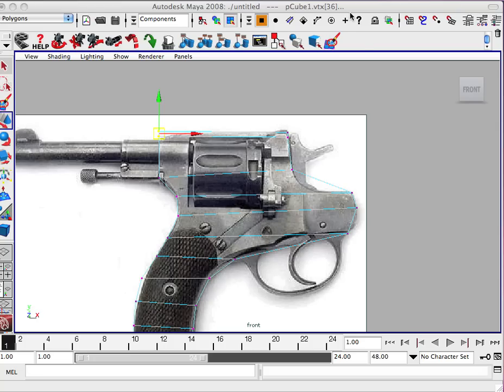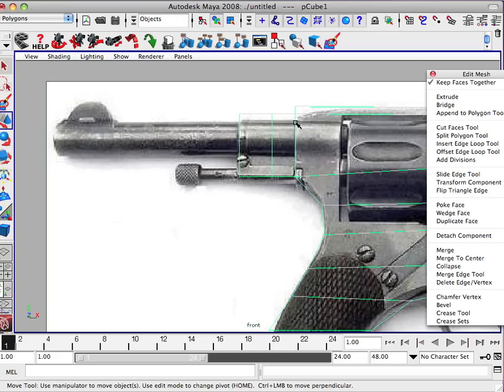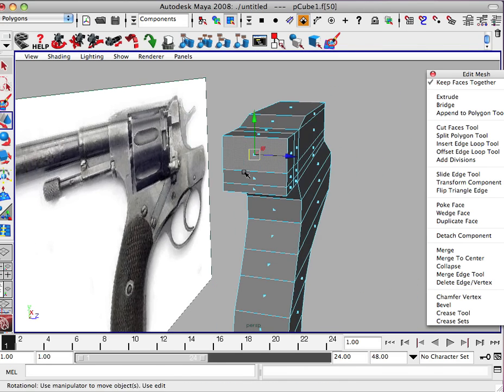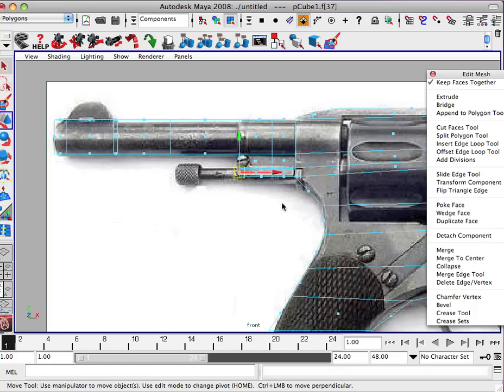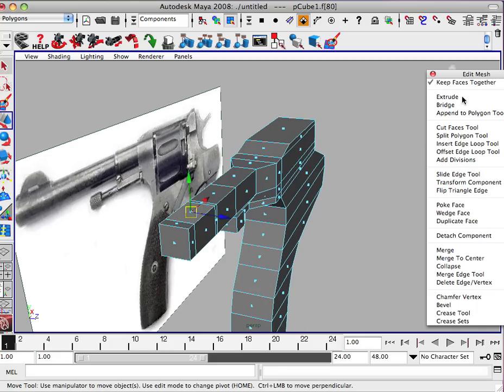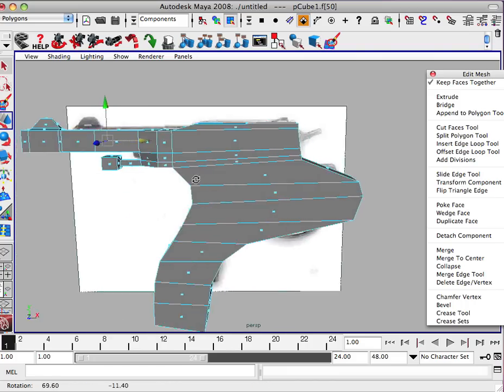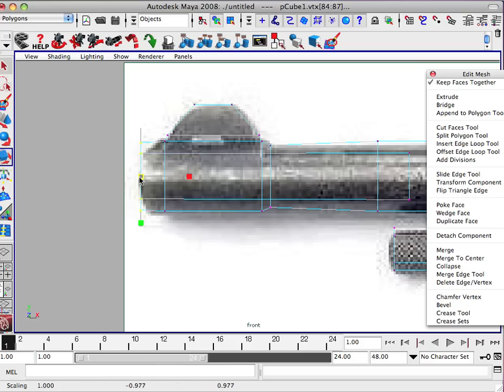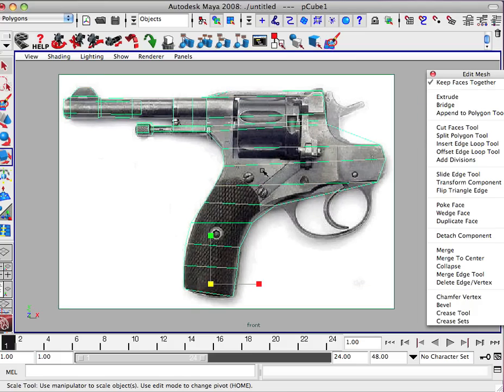gun2Thomas Tucker modeling gun in Maya 2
Thomas Tucker modeling gun in Maya 2